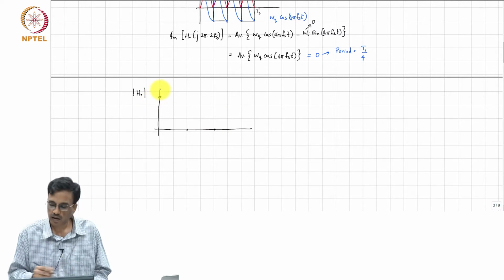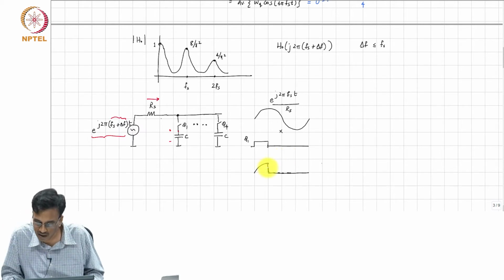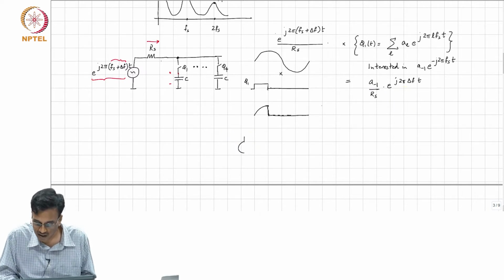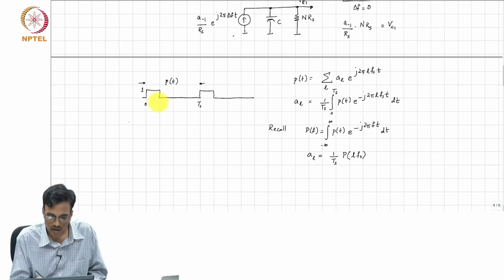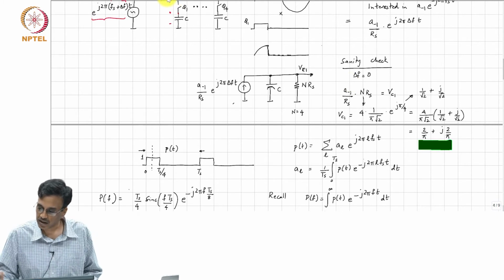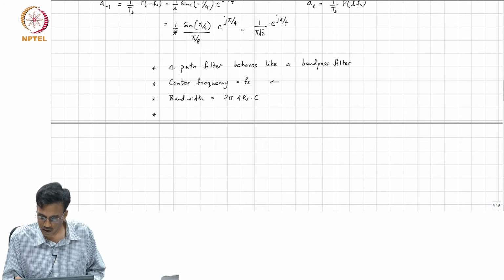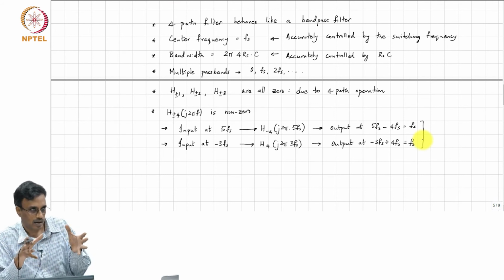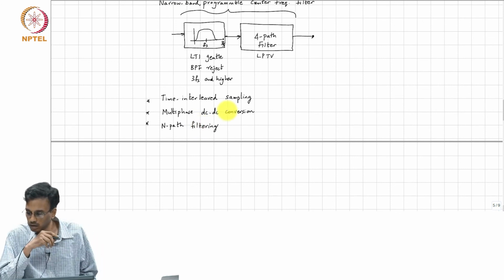54. Determining H_0 for input frequency deviations from f_s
54. Determining H_0 for input frequency deviations from f_s

IIT Madras